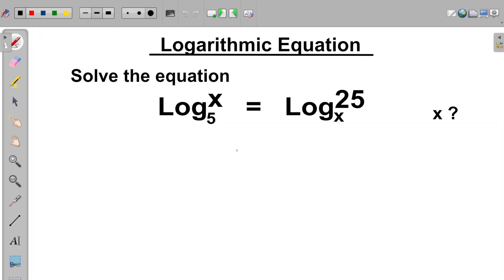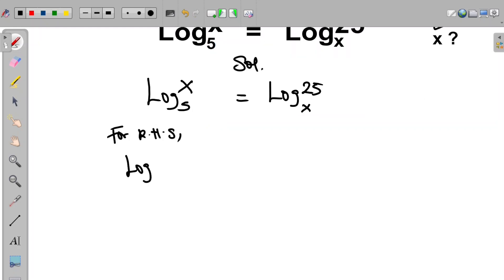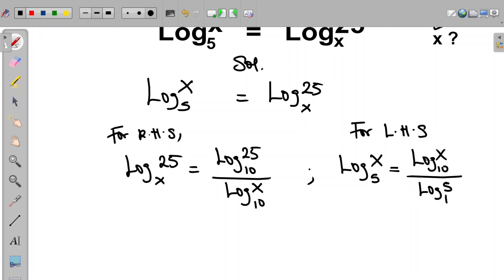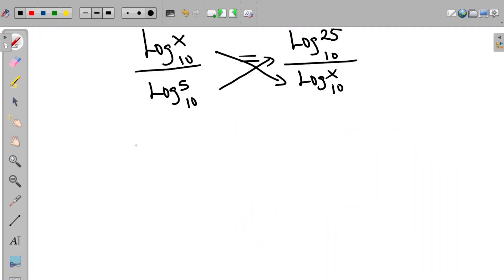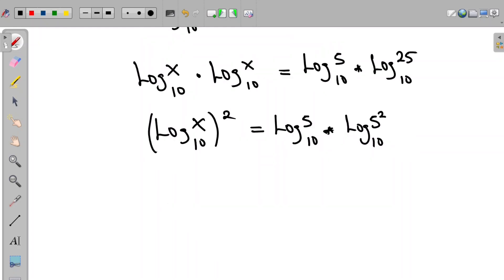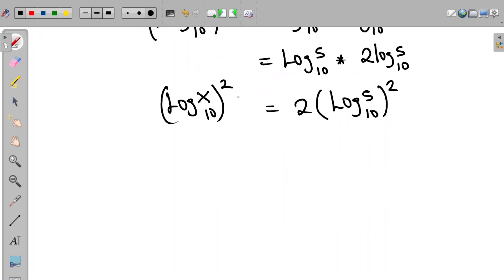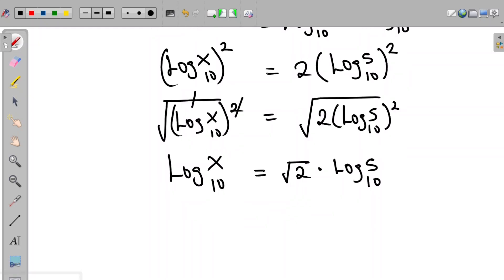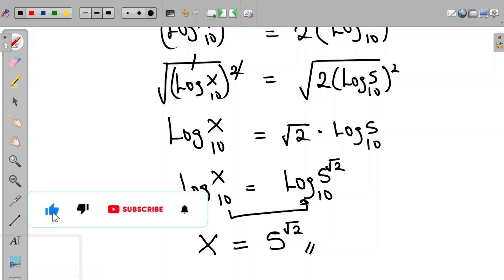Logarithmic equation of different bases 2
Description:
Learn how to solve logarithmic equations with different bases using the Change of Base Formula. Important Algebra skills are also explained: definition of logarithms, exponential form, logarithmic properties, and step-by-step application of the change of base rule. Clear and simple tutorial by PreMath.com.

Today I will teach you tips and tricks to solve logarithmic equations in a simple and easy way. Learn how to prepare for **algebra exams and standardized tests (SAT, ACT, GRE) fast!

• How to Solve Logarithmic Equations with Different Bases...

Need help with solving logarithmic equations? You’re in the right place!

How to Solve Logarithmic Equations | Change of Base Formula

Algebra Question! | Learn tips and tricks to solve logarithmic problems without hassle and anxiety!

Change of base formula explained step by step
How to solve logarithms using exponential form
Algebra tricks for solving logs
Logarithmic equations for SAT, ACT, GRE prep
Logarithms properties made simple
Math problem solving strategies
College algebra logarithm equations
Solving logarithmic equations in easy steps

💬 Drop your questions in the comments — we respond!

💬 Got questions or another tricky equation? Drop it in the comments!

📚 About Radiant Minds Academy
We simplify Mathematics and Physics for students through visual explanations, problem-solving techniques, and exam preparation strategies.